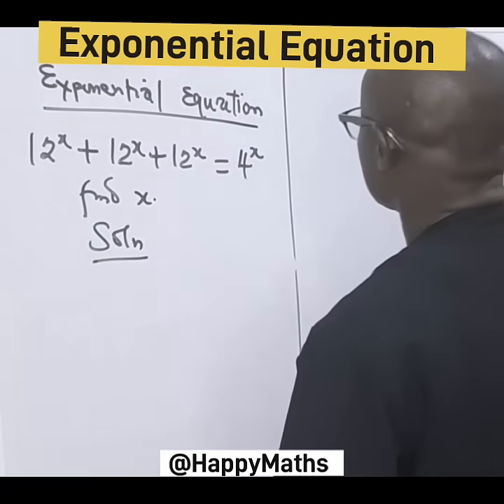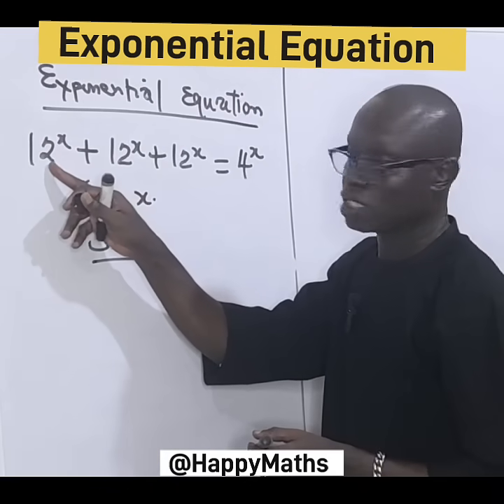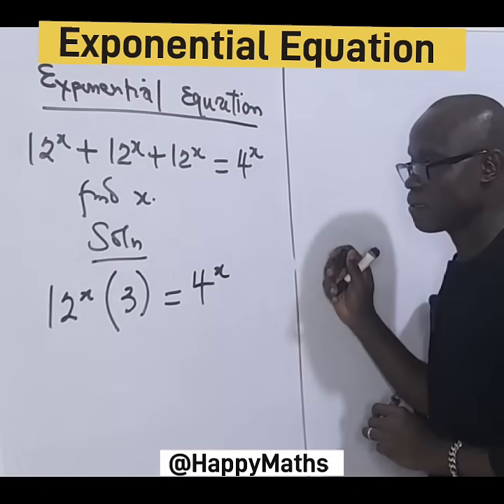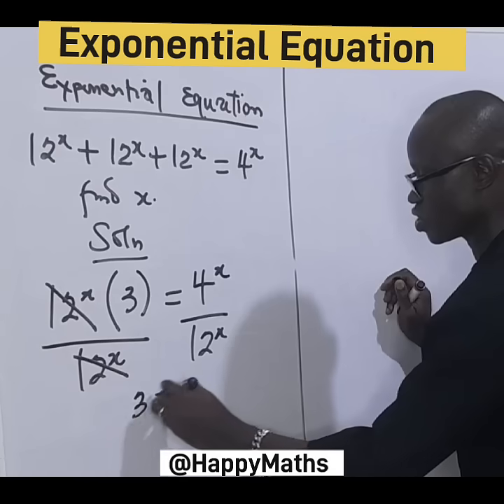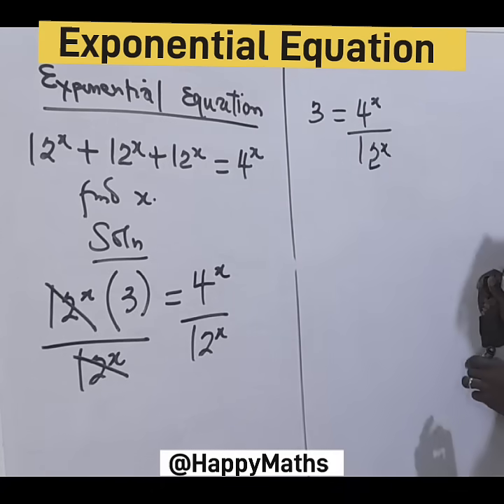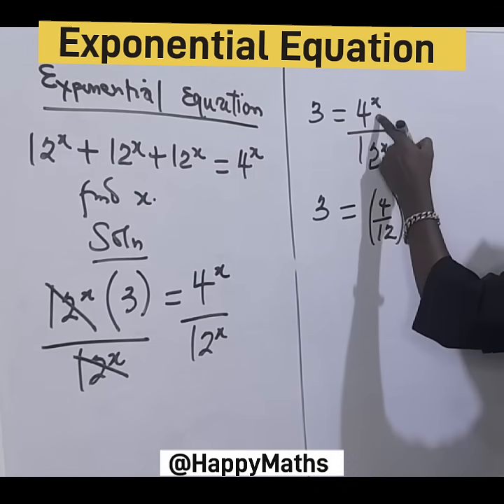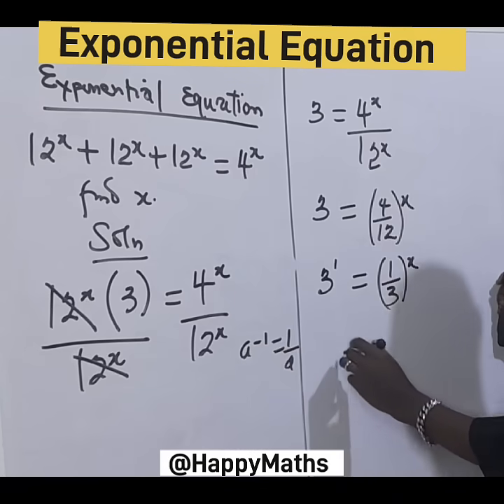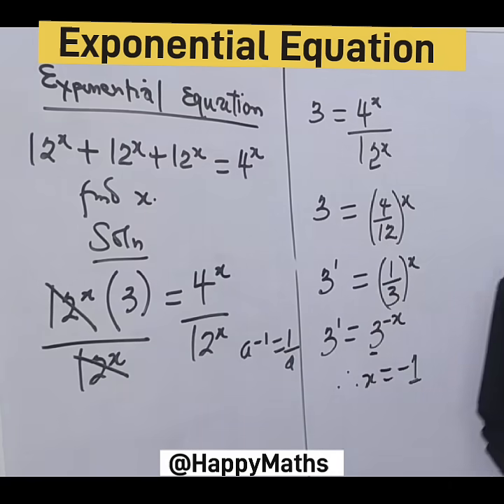Exponential Equation Well explained ||Algebra Made Easy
In this tutorial, Exponential Equation is well explained and simplified.